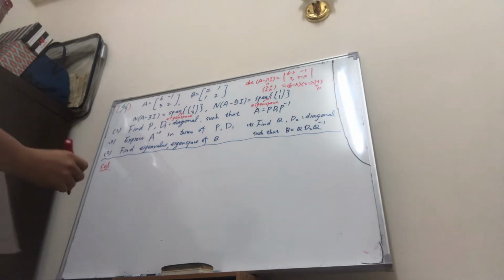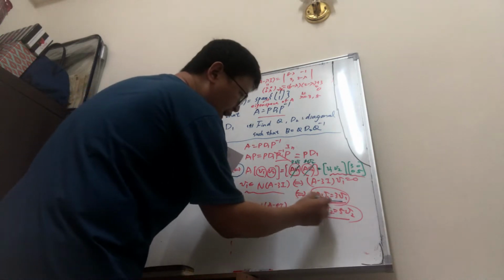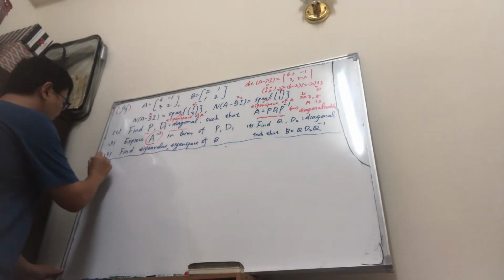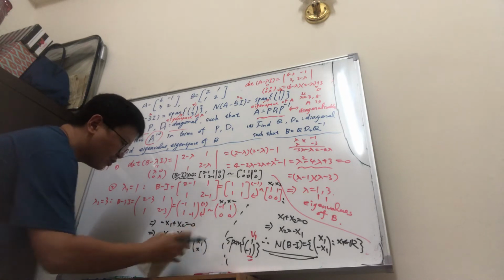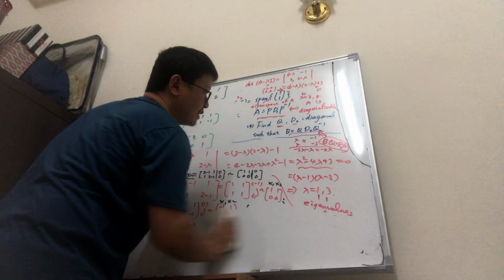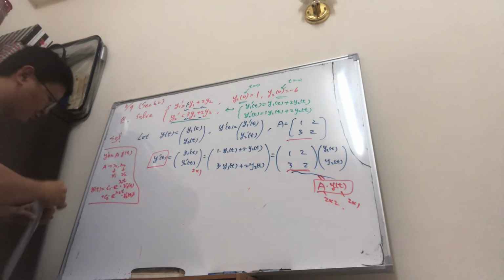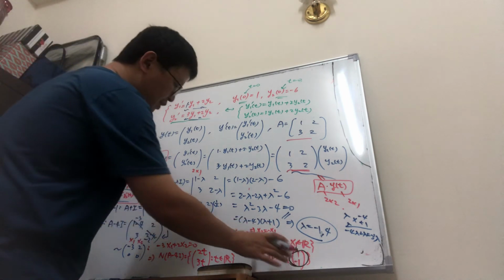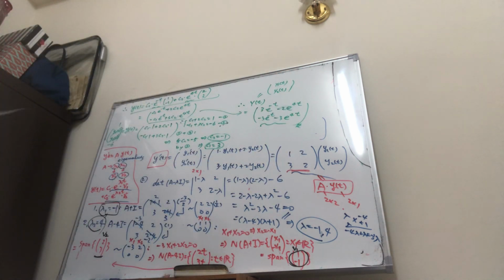LA_problem_ch6.2,6.3